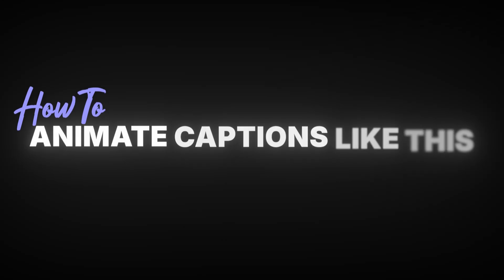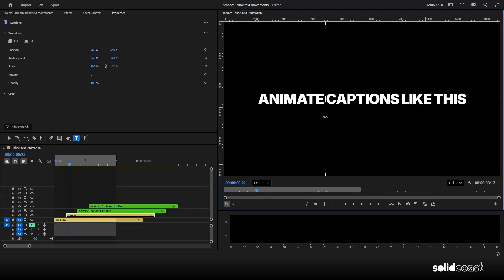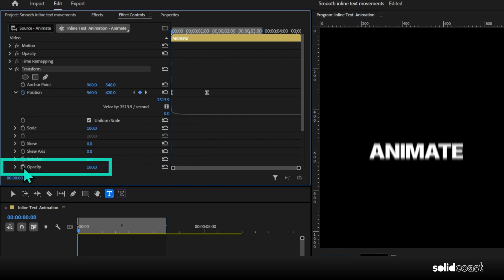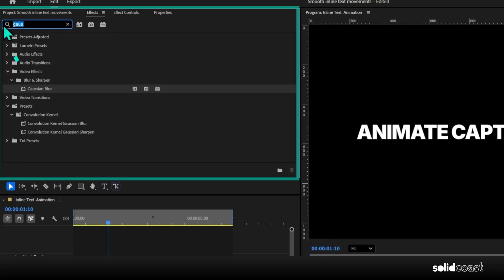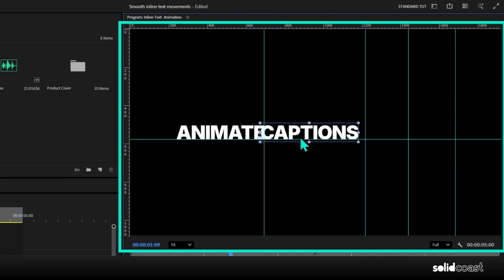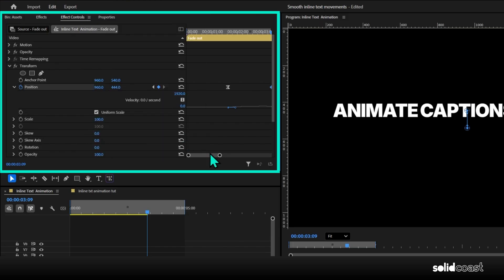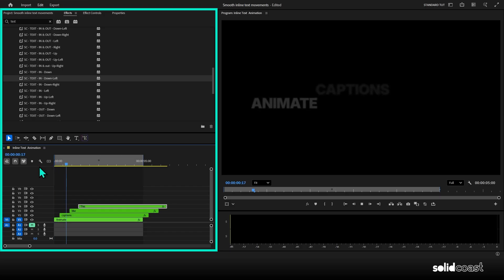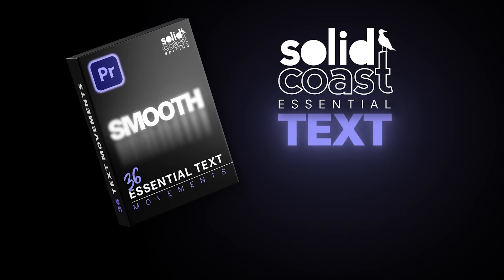How To Animate Smooth Word by Word Captions in Premiere Pro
☝️Cut Your Editing Time In Half🫡

Tutorial on how to create smooth word by word animated captions/subtitles in Adobe Premiere Pro.  Perfect for social, content creator and talking head video content.

In this tutorial, I’ll show you how to create a smooth, professional-looking text animation where each word in a sentence appears one at a time, lines up perfectly, and then exits smoothly. Suitable for hooks, titles, or subtitles.

What you'll learn:
•  How to animate each word individually using keyframes
•  Tips for timing and easing to keep it smooth
•  How to reverse the animation for a slick exit
•  Any other little tips along the way

Peace!